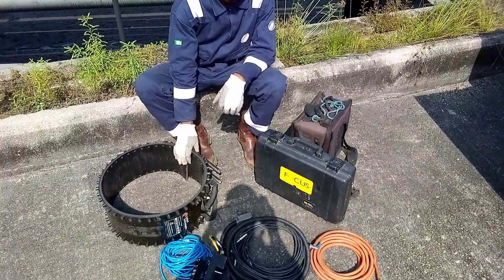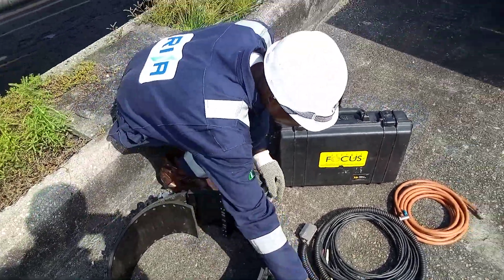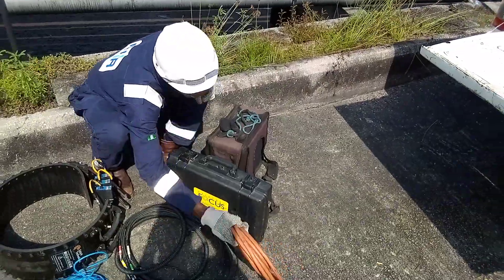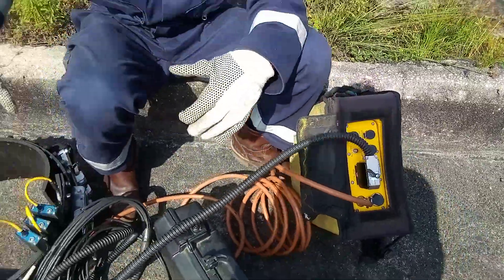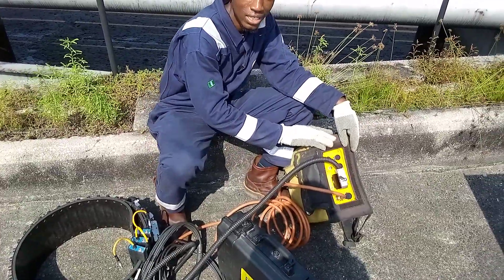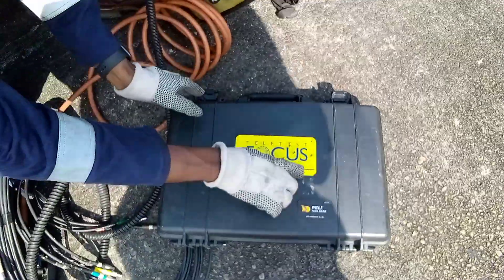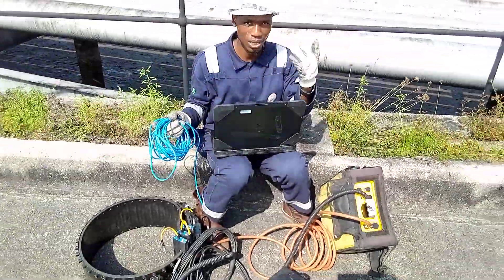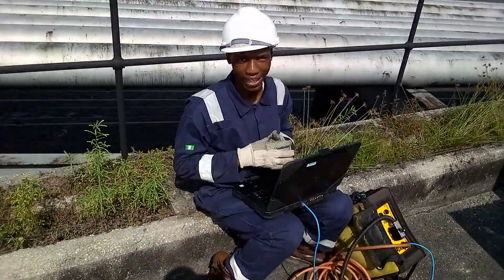what are the requirements needed to perform Long Range Ultrasonics Test (LRUT) Inspection. |NDT|. 1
Read the caption 👇👇
what Are you are the Equipment needed to conduct LRUT Inspection?

To be able to start collecting data efficiently and interpret it accurately you most make sure those 7 equipment are ready and in their right function.

1. Teletest
Make sure your teletest is available before you will be able to start collecting data because the teletest will be the one to inflate the collar with air to  pressure the models and send the data to the system/PC for analysing.

2. Tool lead (octene 8/quadrant 4)
The tool Lead is of two types (we will talk in more detail when discuss Tool lead)
A tool lead will be need to connect the models and the teletest so that  the two can communicate and interpret to the system to display.

3. Collar
Collars are of different sizes (more about that will be discuss next time).
we select the collar to use depending on the size of the pipe we are going to inspect. the pipe my be 2", 4",6". and so on. and thats where we fix the models on and it has it bladder.

4. Air Hose
Air hose is definitely on of the important equipment that if not available or malfunction it will stop the inspection because as the teletest generate air to inflate the bladder so that the models will tension the pipe so that the transducers can transmitte and receive the reflected ultrasound.

5. Personal Computer (PC).
Personal Computer is a crucial equipment in LRUT Inspection though the PC most be up certain specification ( we will discuss that in more detail later).
And the teletest wave scan software most be installed in the PC.
We can either connect the PC with teletest via ethernet wire or Wi-Fi.

6. Ethernet. (optional)
Ethernet cable maybe required when the teletest is not connected to the PC using WI-FI.

7. Certified Personnel.
You may have everything in place but when you don't have the Personal who can carry out  properly inspection and interpret in accurately. A personal who is certified and experience to carry out LRUT Inspection is definitely needed.